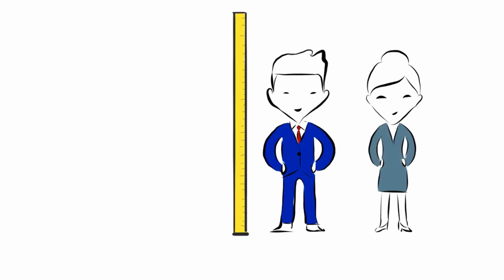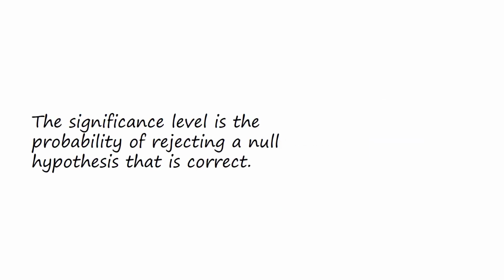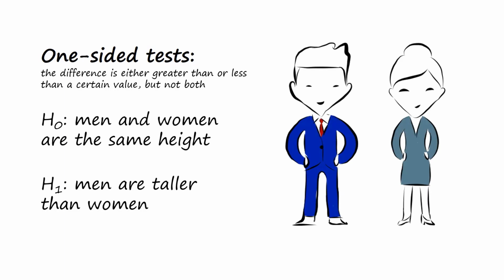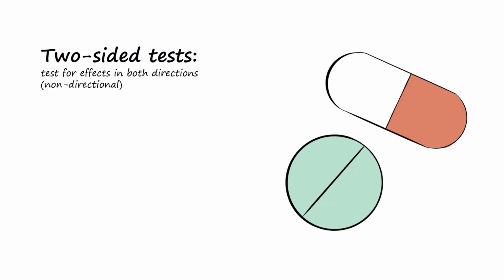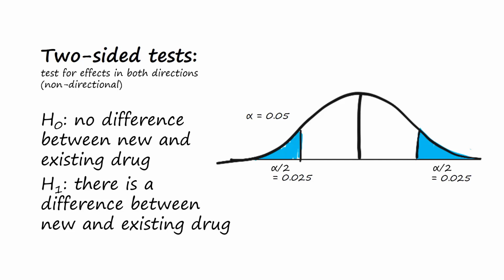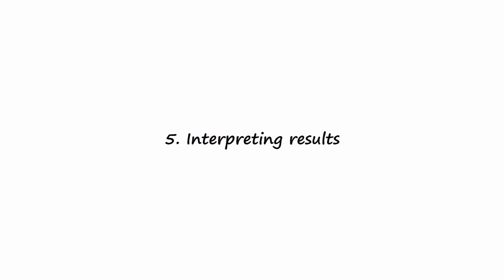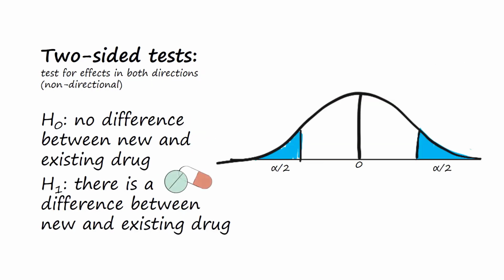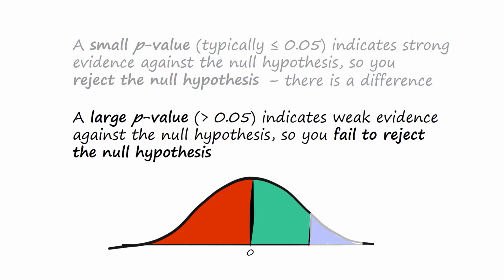Science Series: Introduction to P-Values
This video is a short introduction to p-values. It defines p-values, significance levels, one-sided and two-sided tests, calculating test statistics and interpreting p-values.